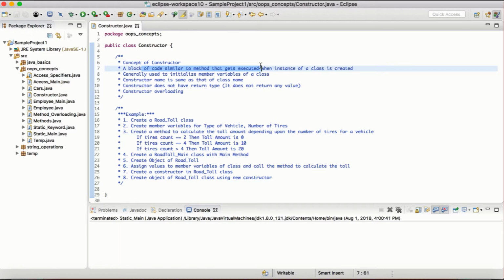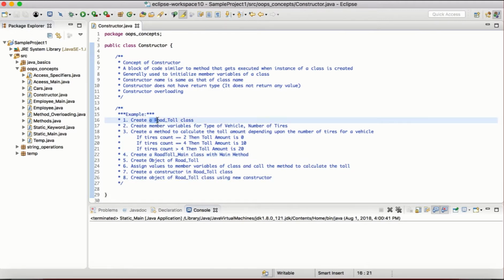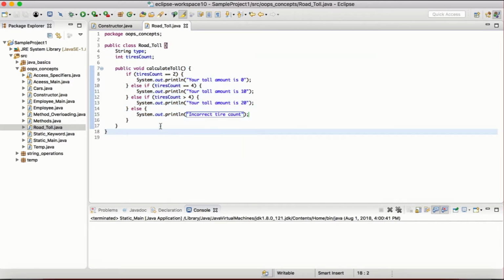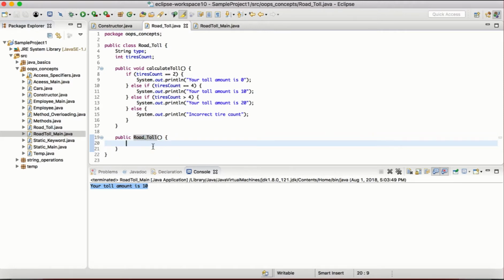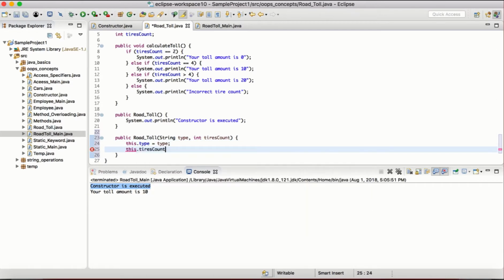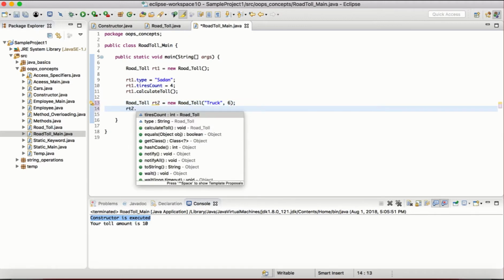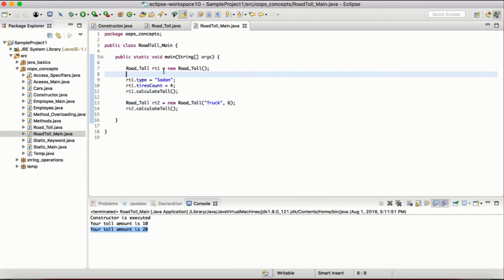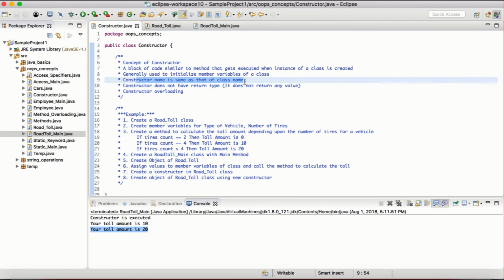Session 6: Constructor in Java | Object Oriented Programming Series | OOPS